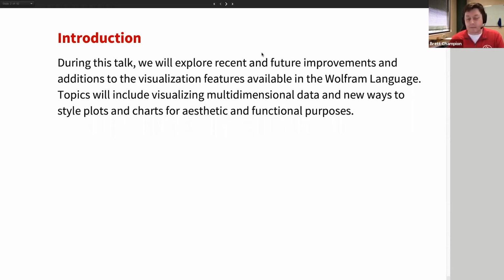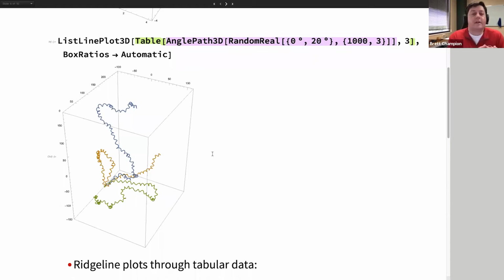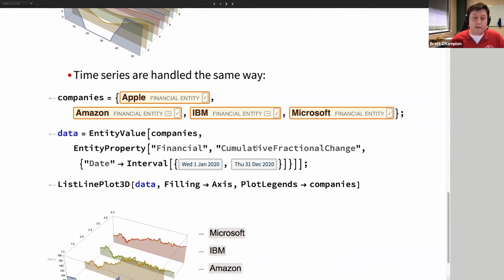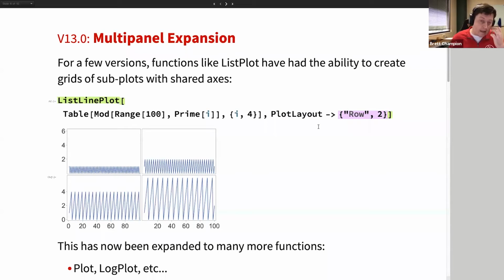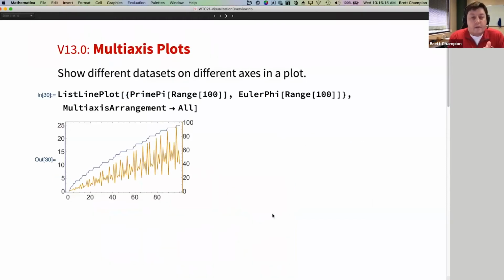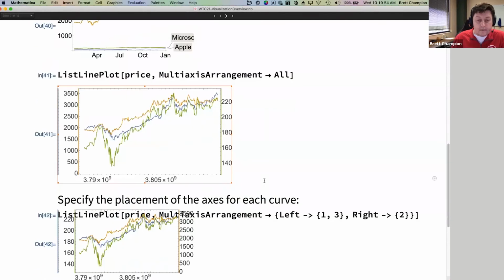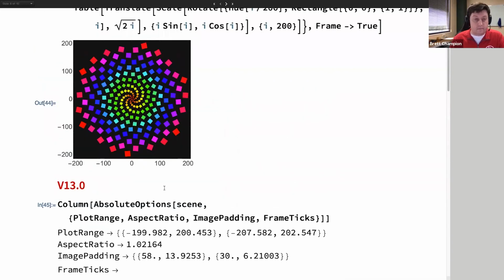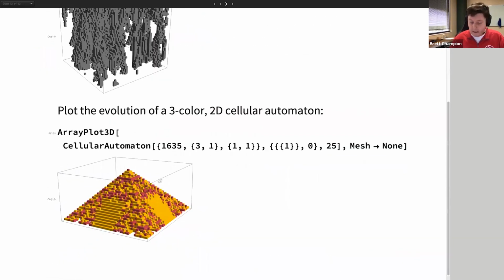Visualization Overview (WolframバーチャルコンファレンスJapan2021)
Mathematica/Wolfram言語バージョン13での可視化関連の新機能を中心に，Wolfram ResearchのBrett Championが紹介します．